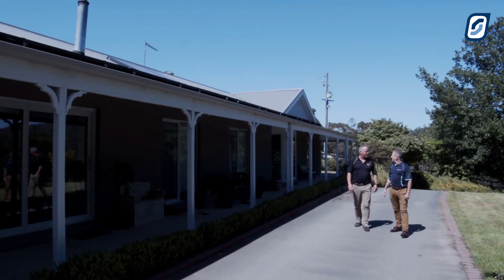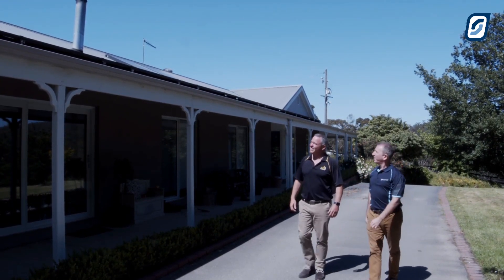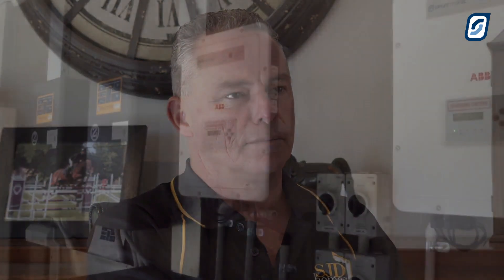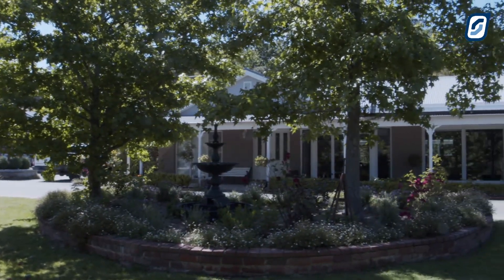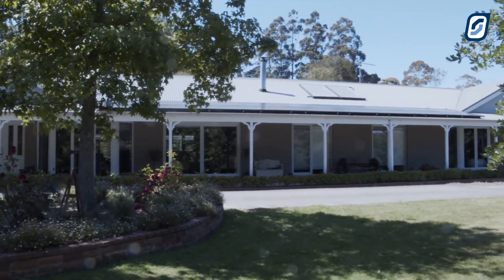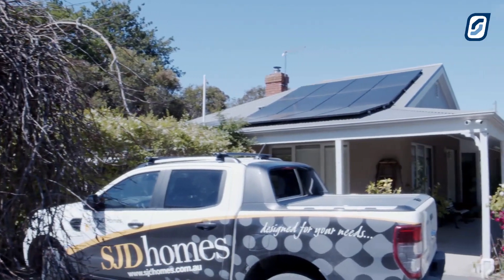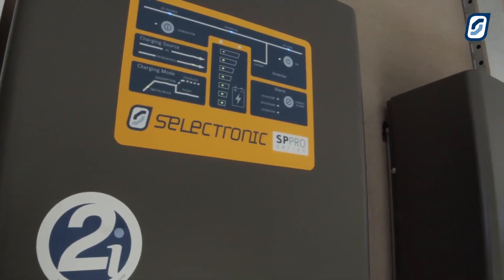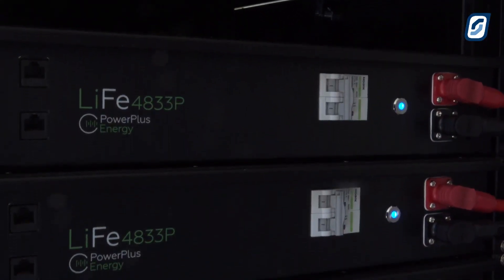Selectronic Inspirational Stories: Dual Phase System, Domestic Rural Property, Victoria 2019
Background
Living in a rural bush location, Simon and Mandy Dunstan are often faced with loss of grid power. As another summer approached, the threat of bushfire was very real so they sought a solution that gave peace of mind and also help to reduce their power bills. The all electric home uses a rather high 70 units of electricity (kWhrs) per day.

Challenges
Shading of the solar panels was a potential issue on this site with surrounding trees.  Simon and Mandy also wanted a discreet visual finish on the rooftop.

Despite having 5kW of Solar per phase, only 3.5kW was allowed to be exported back to the grid per phase, this caused the system designer to ensure that the Solar would be either used in the home or be charging the batteries, before exporting to the grid.

Solution
Solar panel optimisers were used to ensure maximum output at all times especially with the partial shading potential.  Rooftop solar panels were mounted on a low angle for a discreet visual finish but also maximise peak sun hours.

The large battery bank was chosen for additional backup time and the ability to absorb the solar not used by the daytime house loads.

Outcomes and benefits
To get the picture of this impressive system its best to hear from home owner Simon Dunstan, please watch the video below or click here.